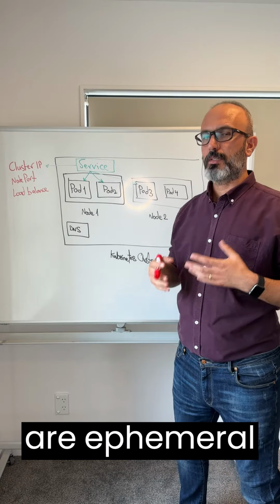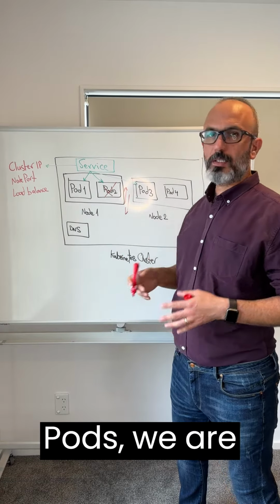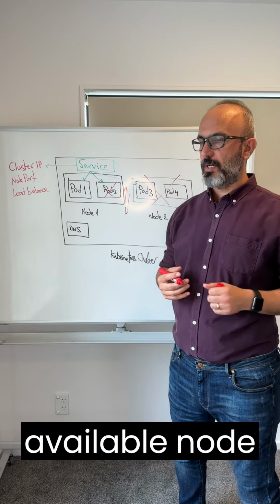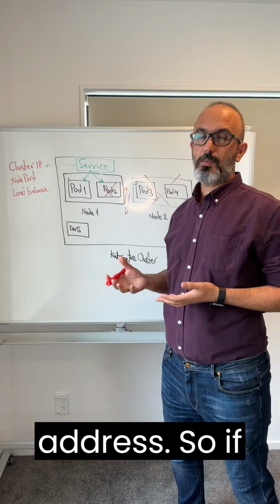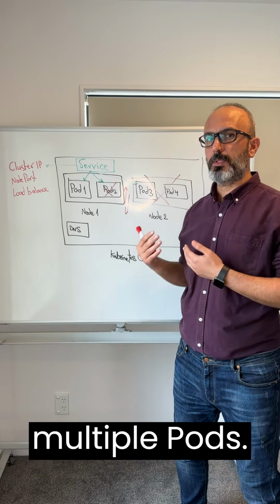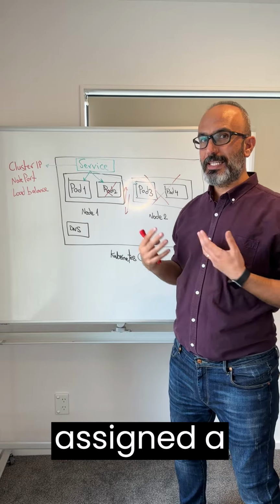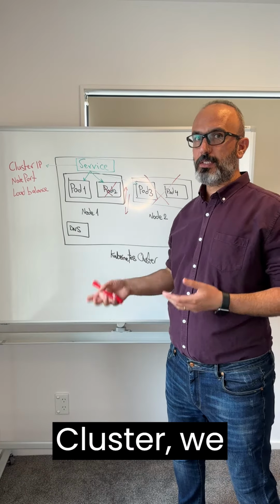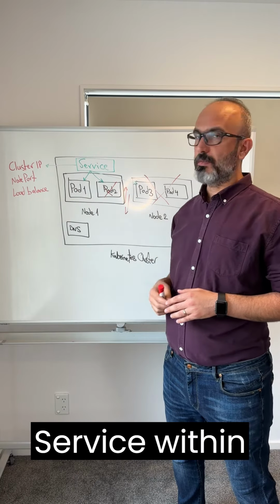What are Kubernetes Services?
What are Kubernetes Services? This video number 8 of A New Cloud on The Go Videos😉 Hope you'll find it useful and see you soon! 😊🚀🌟